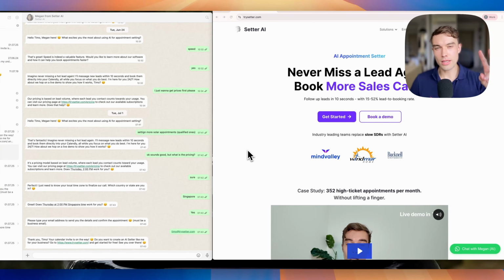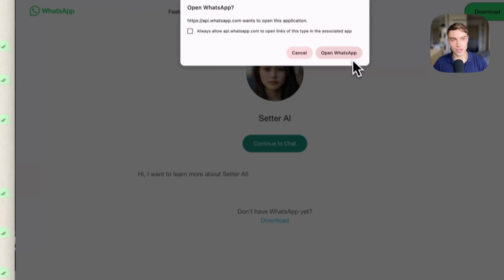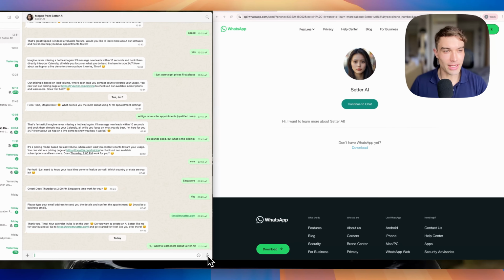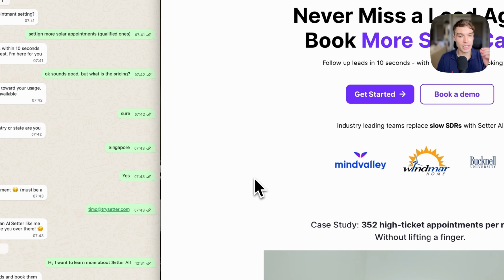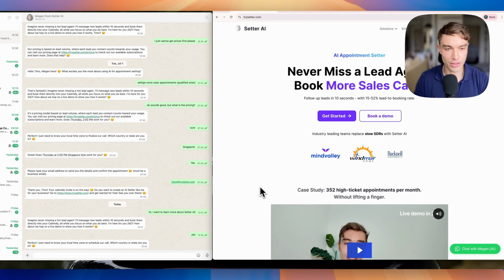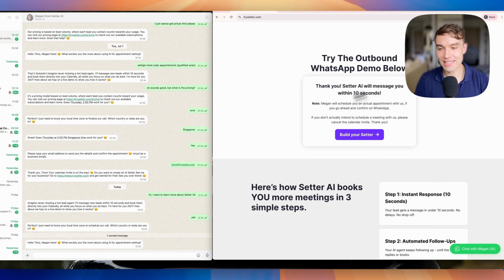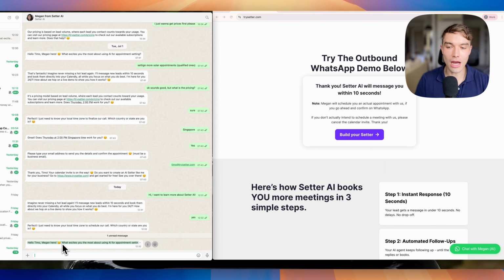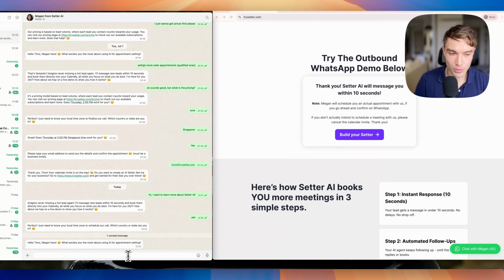Make WhatsApp Sell For You While You Sleep - Explained in 100 Seconds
(00:00) Inbound WhatsApp Sales Automation
(01:40) Outbound WhatsApp Sales Automation
(02:47) Resources for Implementation

Automate your WhatsApp sales with two simple methods! Learn how customers can reach you via a website button and see how automated chats using a WhatsApp chatbot can handle initial conversations.  This tutorial is a step-by-step guide showing the process from both the customer and business perspectives, making WhatsApp Business easier to manage and scale with automation.